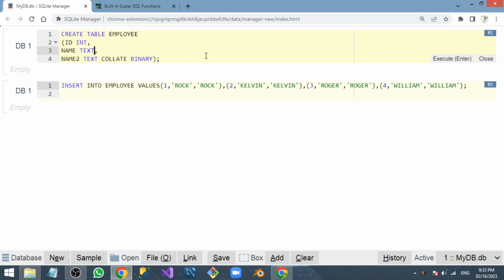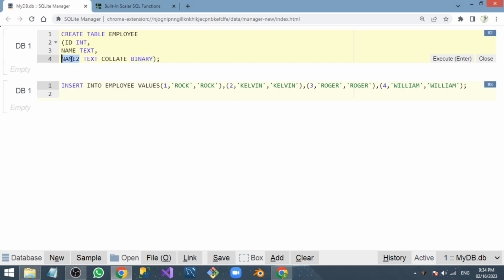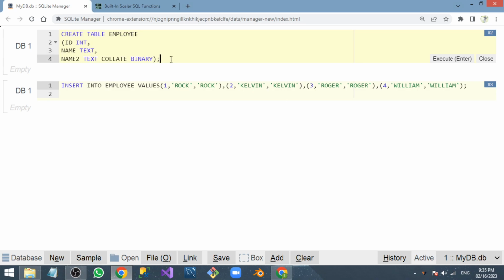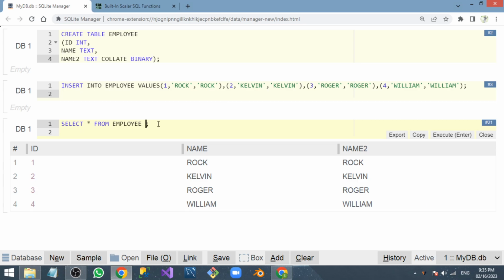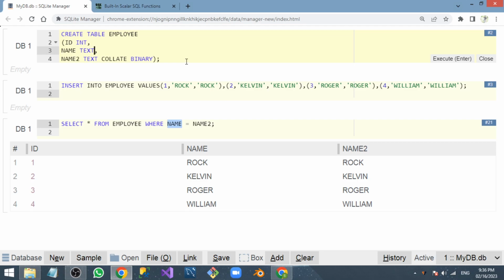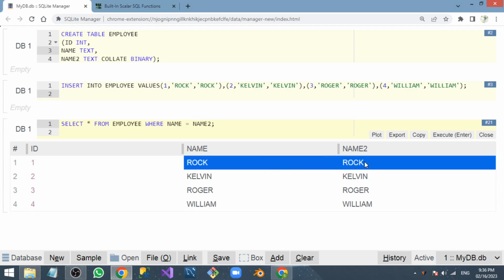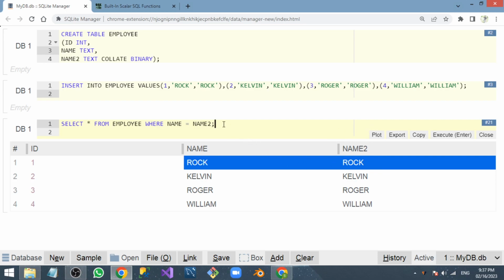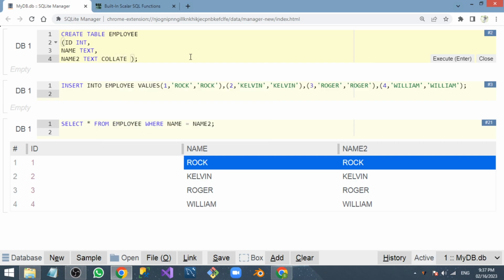SQLite Tutorial Part 24 - BINARY Collation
This is the part 24 video of SQLite Database Tutorial. In this video, I have explained how to apply BINARY collation on columns in SQLite and where to use it.